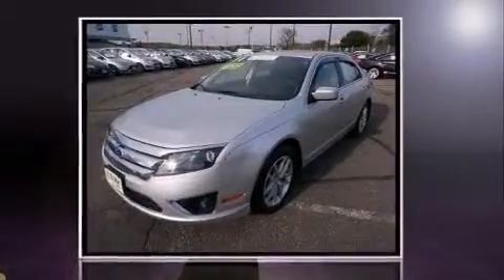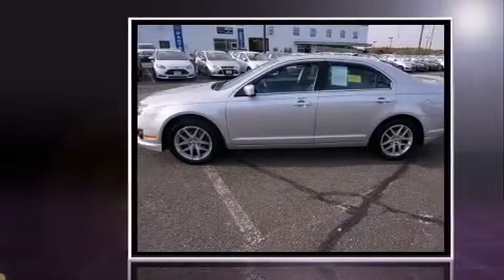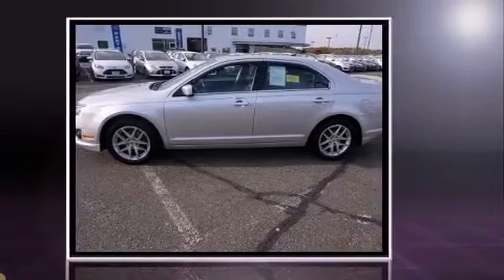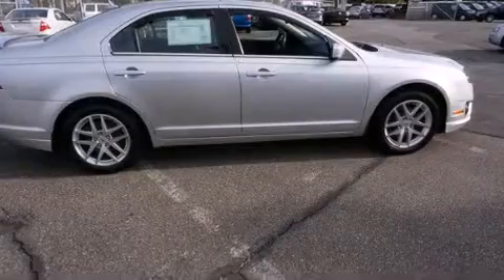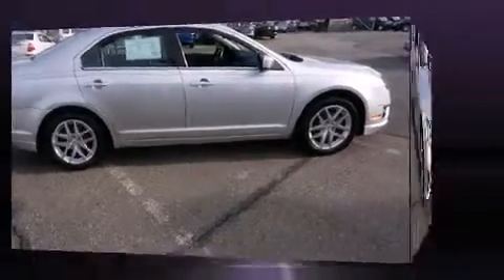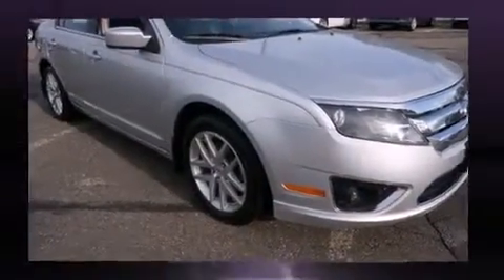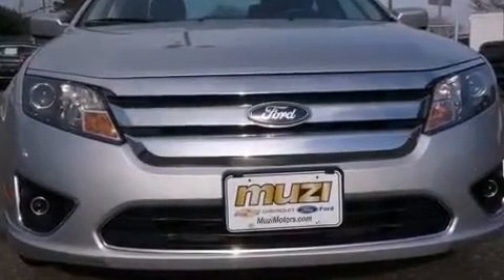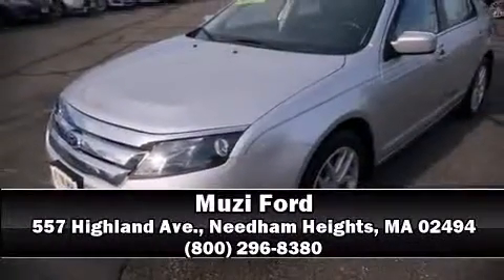2011 Ford Fusion SEL in Needham Heights, MA 02494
Muzi Ford
557 Highland Ave.

Discerning drivers will appreciate the 2011 Ford Fusion. This 4 door, 5 passenger sedan has not yet reached the 50,000 mile mark! Under the hood you'll find a 6 cylinder engine with more than 230 horsepower, and for added security, dynamic Stability Control supplements the drivetrain. It's equipped with tons of terrific amenities, but it won't break your budget. Like power windows, mirrors, and seats, leather upholstery, delay-off headlights, a tachometer, heated door mirrors, remote keyless entry, an overhead console, and 1-touch window functionality. Ford also prioritized safety and security by including: head curtain airbags, front SIDE impact airbags, traction control, brake assist, a panic alarm, and 4 wheel disc brakes with ABS. This car was designed with safety in mind, allowing you to drive with even greater assurance. This vehicle has achieved Certified Pre-Owned status, by passing Ford's rigorous certification process. Our team is professional, and we offer a no-pressure environment. We'd be happy to answer any questions that you may have. Please don't hesitate to give us a call.